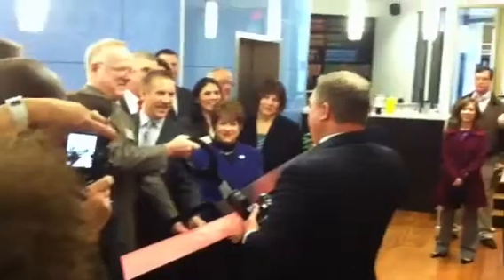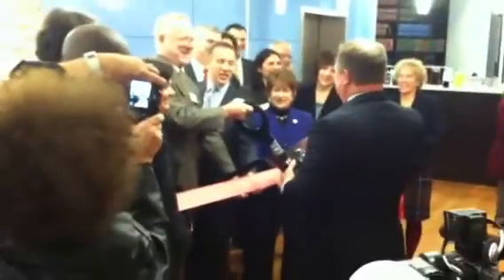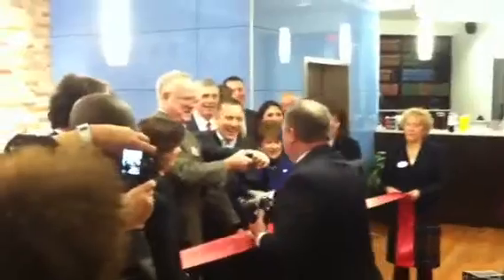Smith Haughey Rice & Roegge Flat Iron Building Ribbon Cutti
On November 30, 2011 the law firm, Smith Haughey Rice & Roegge made their move into the Flat Iron Building official. The local media, the City of Grand Rapids and the Grand Rapids Area Chamber of Commerce were on hand for the ribbon-cutting.